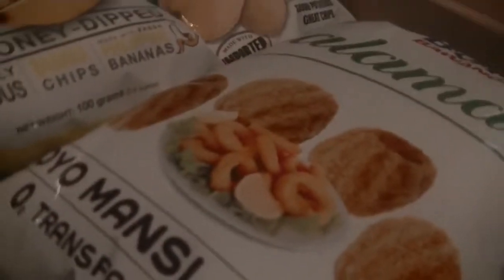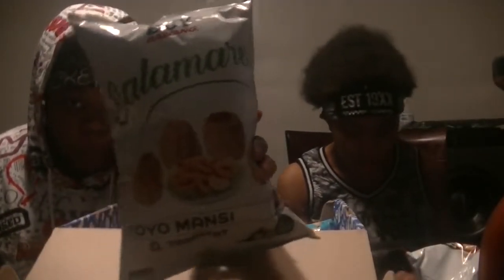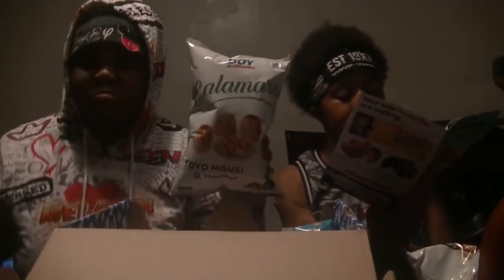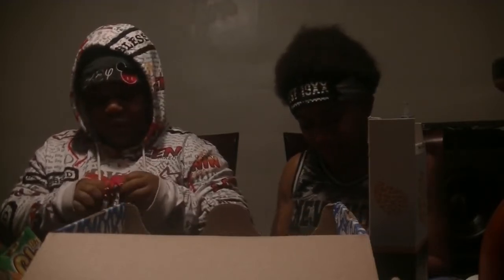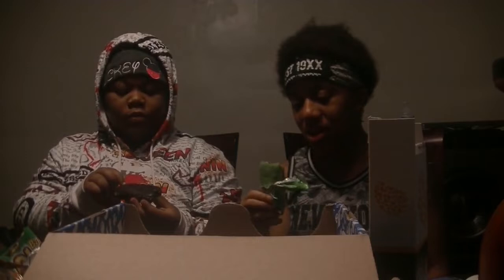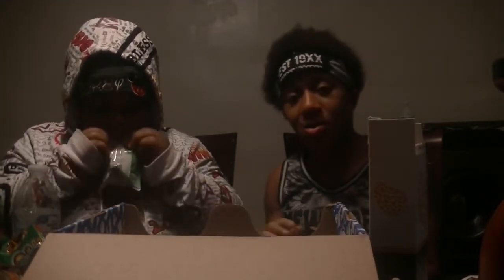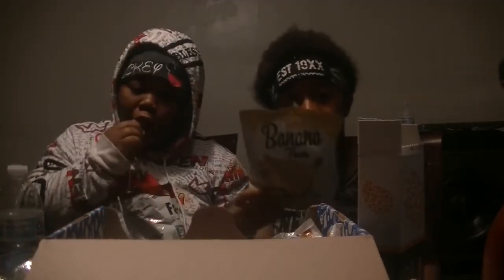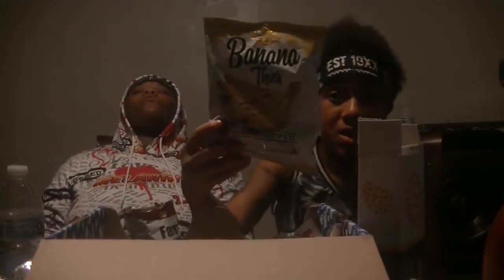UNBOXING MYSTERY SNACK BOX WITH MICHELLE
Today we are opening up a mystery snack box and taste testing the contents!!! Thanks so much! xo